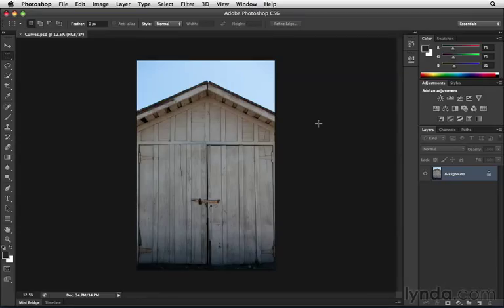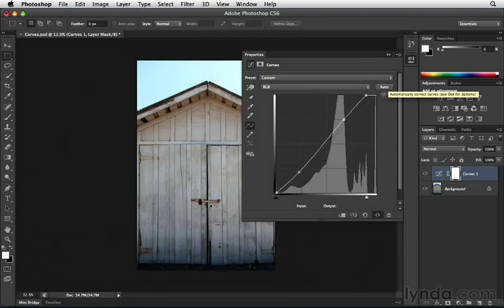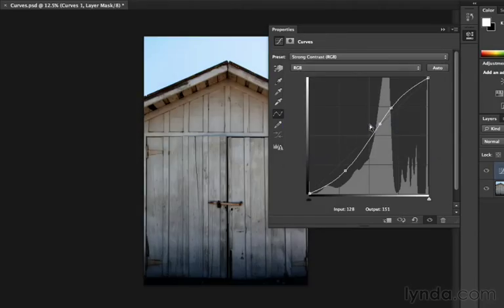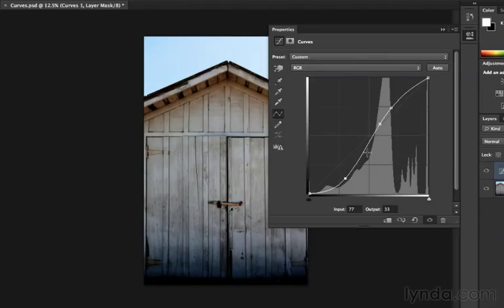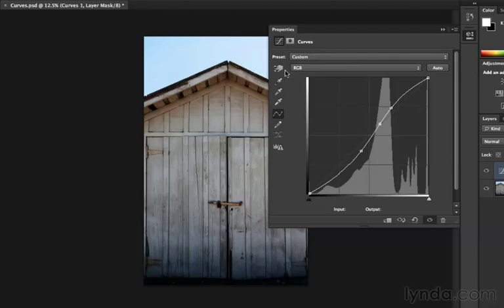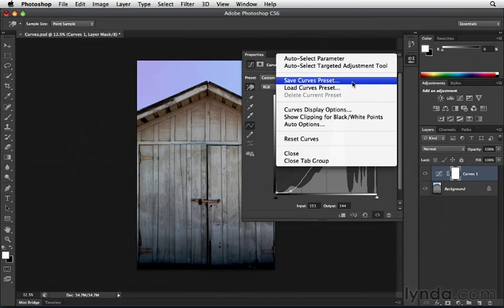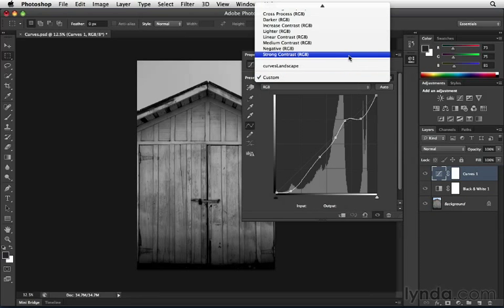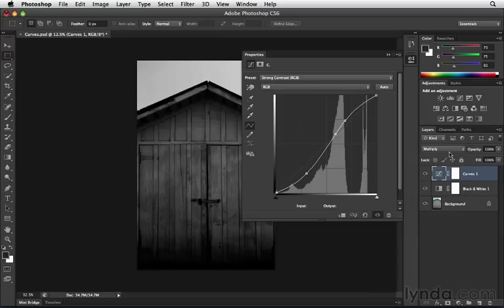02 Exploring strategies for using Curves 05